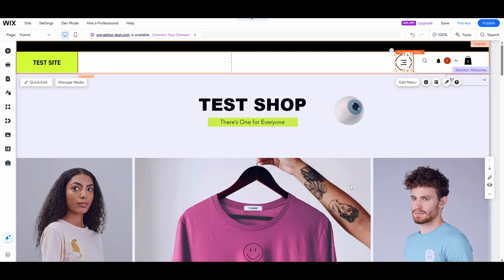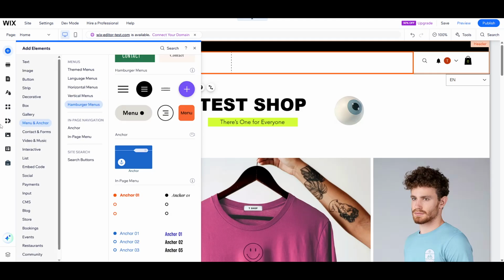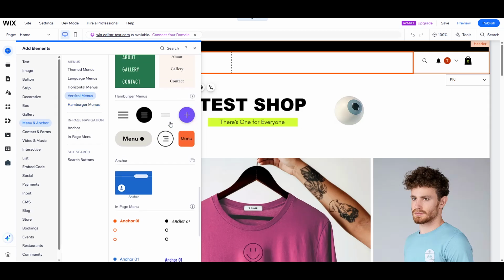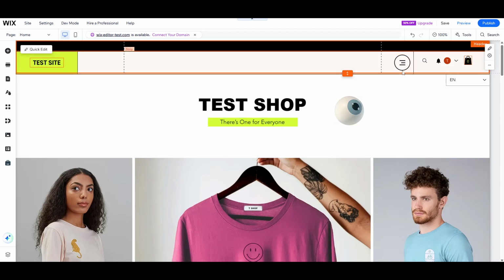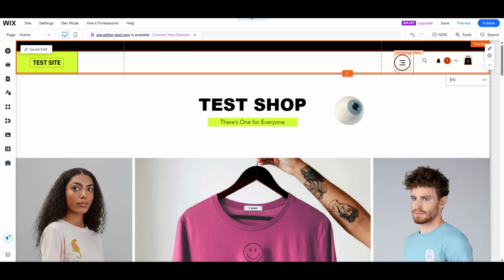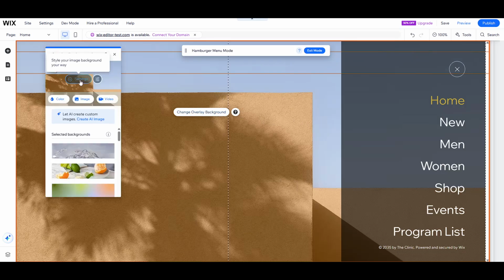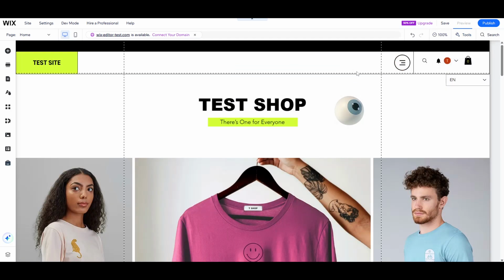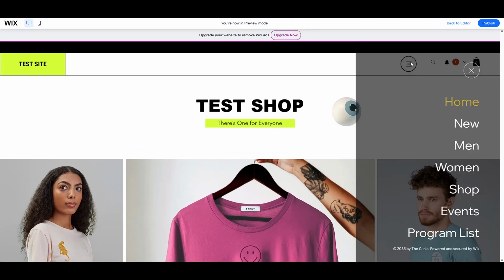How to Add a Hamburger Menu in Wix Editor – Mobile-Friendly Navigation (2025 Guide)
Learn how to add and customize a responsive hamburger menu in Wix Editor for a sleek, mobile‑friendly navigation experience.